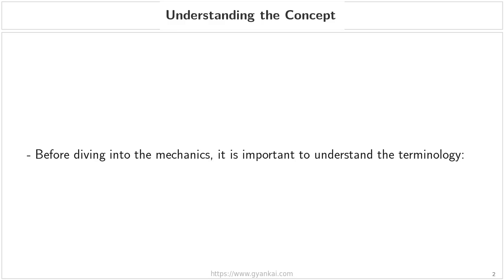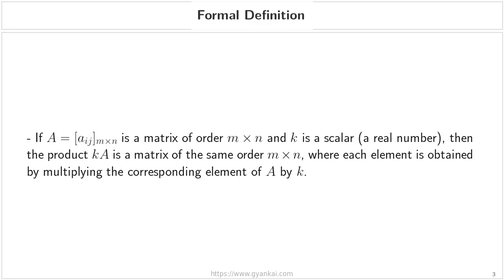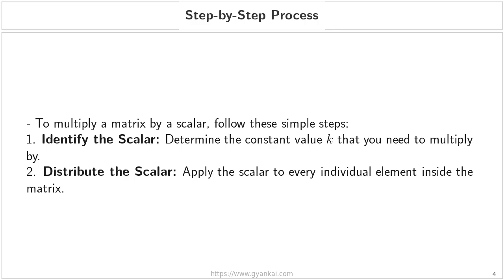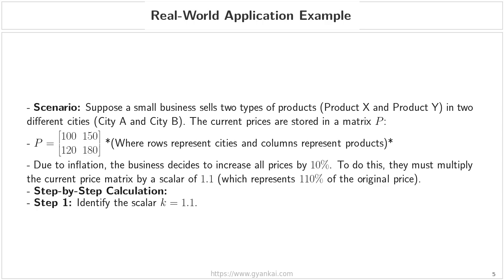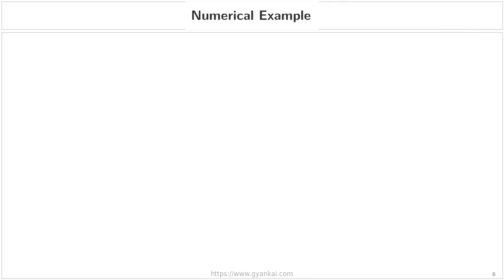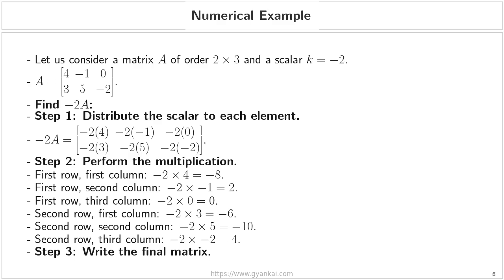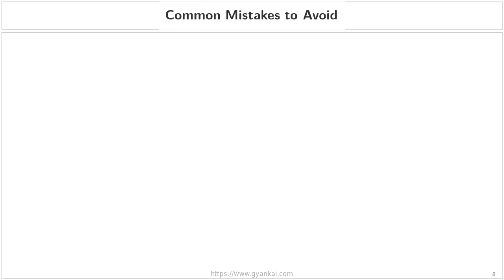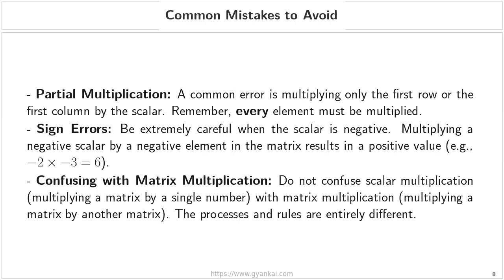Multiplication of a Matrix by a Scalar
Master "Multiplication of a Matrix by a Scalar" in this comprehensive Class 12 NCERT Mathematics tutorial! This video breaks down the concept into easy-to-follow steps, covering formal definitions, step-by-step calculations, and real-world applications. You will work through practical numerical examples and learn key takeaways to excel in your exams. We also highlight common mistakes to avoid during tests. Perfect for CBSE students looking to simplify matrix operations and score higher marks!